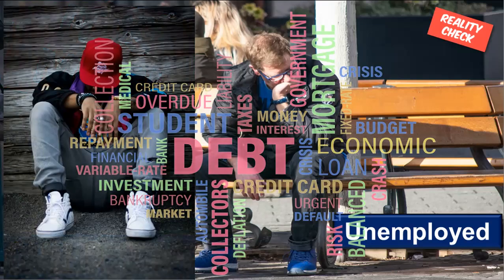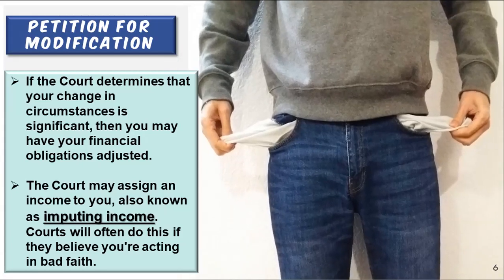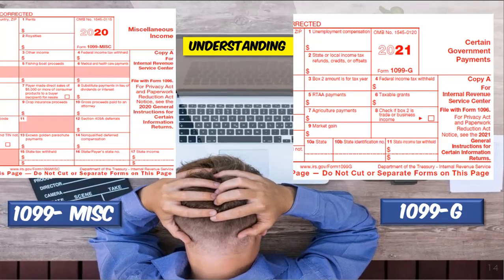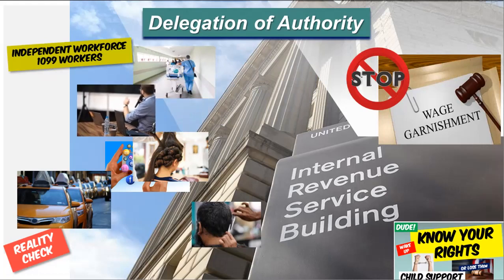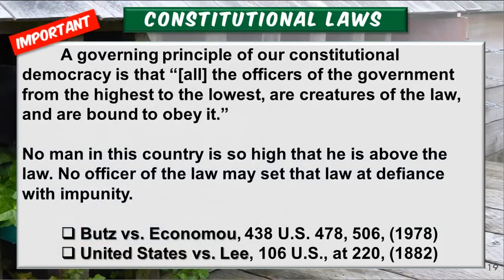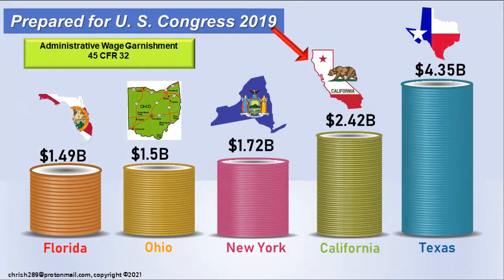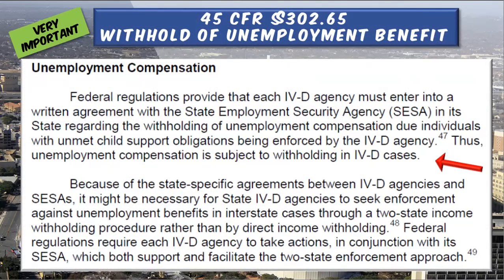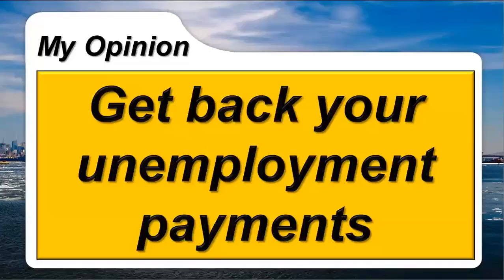STOP GARNISHISHMENT OF YOUR UNEMPLOYMENT BENEFITS. IRS Says Get Back Your Check From The Agency.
When YOU lose your job, stop the child support deductions from your unemployment check. You should understand  that child support will affect you when you become unemployed and are eligible for benefits from your state's department of labor.

Congress did not intend to allow child support agency to deduct your unemployment benefits. Congress list all the properties that prevents levy attachment and exemptions. Unemployment compensation benefits are among the list of enumerated items.

Child Support Lawsuit Simplified. We teach you strategies and techniques to free yourself of judicial misconduct from the State and Federal. The guarantee is YOURS.

00:00  - START
01:11  - Unemployment Compensation is tax-free $10,200
01:36  - Petition for Modification from the Court
02:36  - Congress did not authorize deduction of unemployment
02:52  - Disclaimer
03:04  - Donation to the channel
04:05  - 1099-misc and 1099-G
04:40  - IRS form 1040 and Schedule 1
06:00  - Case law Knox vs State
06:18  -  Case law US vs Tweel
06:47  - Butz vs Economu stops here!
11:40 - Child Support Masterclass online course
15:23  - CALL TO ACTION